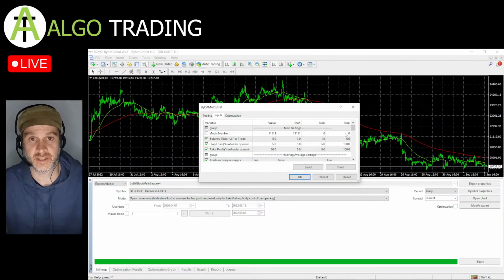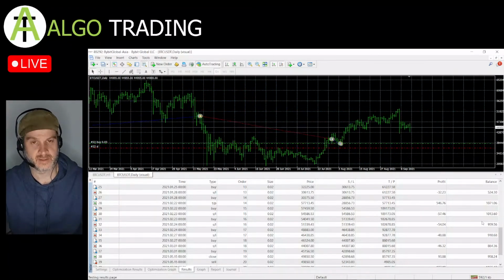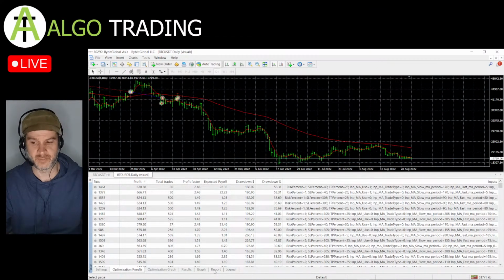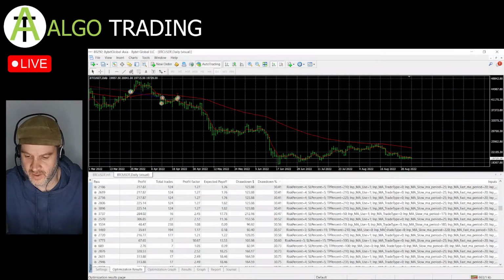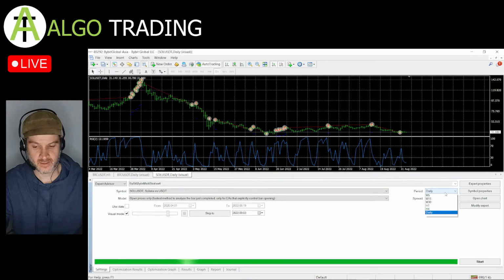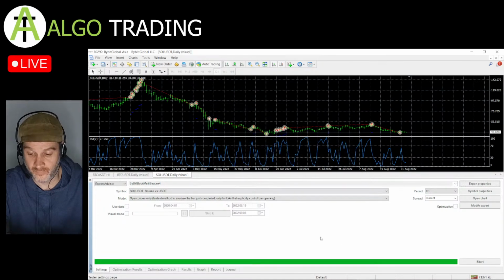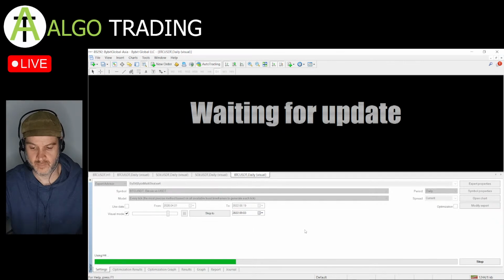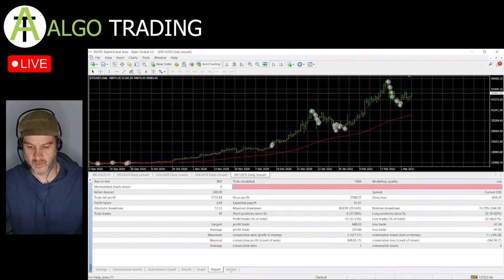Build a MT4 Expert Advisor (EA) on BYBIT - Multi Strategy EA Part 2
In this MT4 programming tutorial I will be showing you how to code a multi strategy expert advisor to be used on the BYBIT platform to trade crypto currencies using a Metatrader  4 expert advisor.

Part 2 covers optimization and testing.